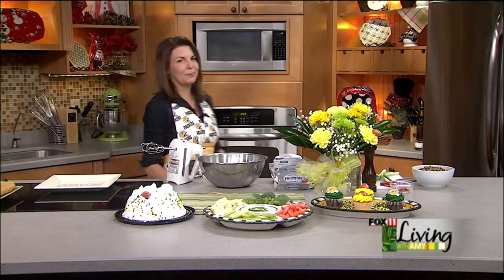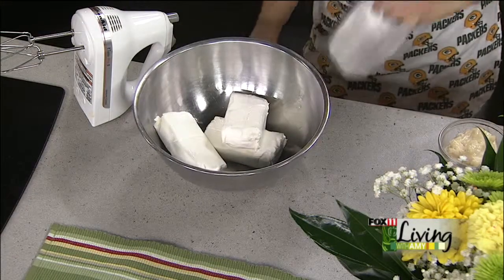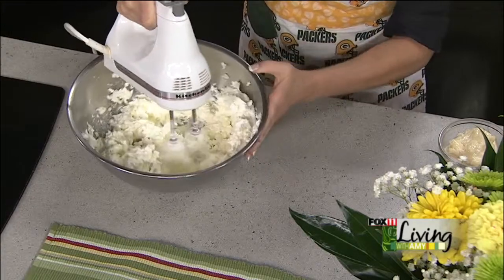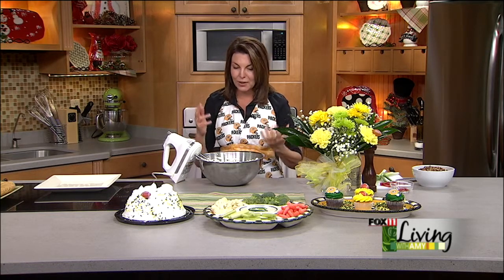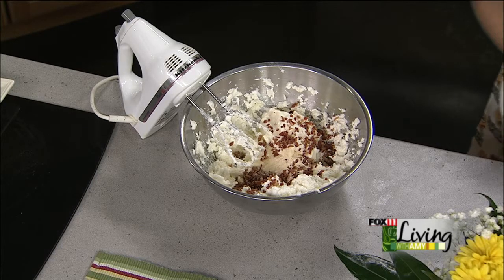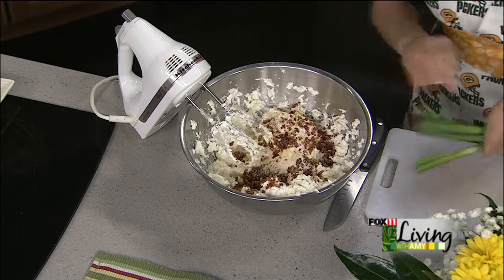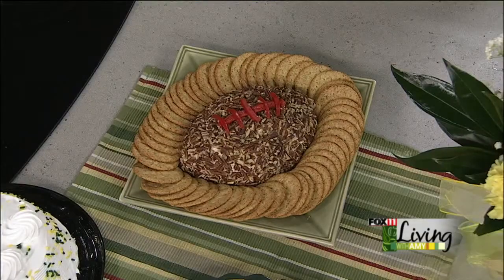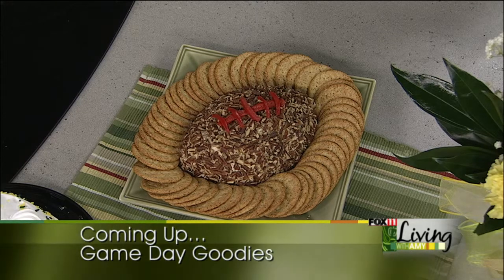Football Cheeseball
Recipe from Living with Amy.